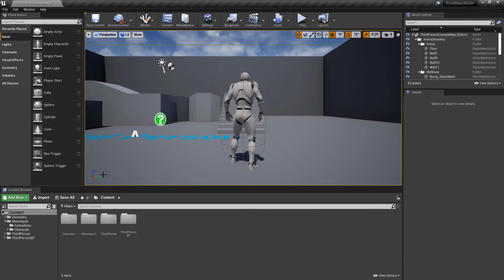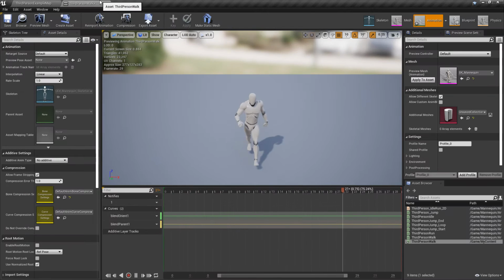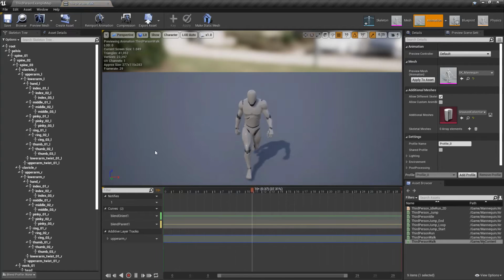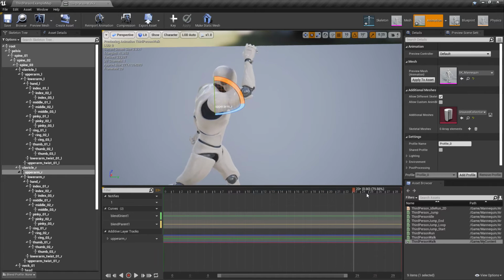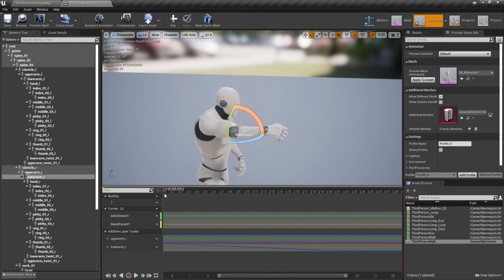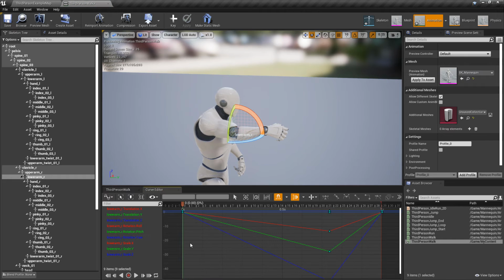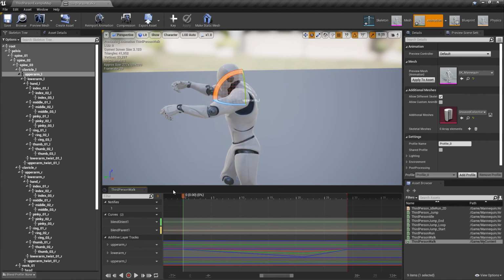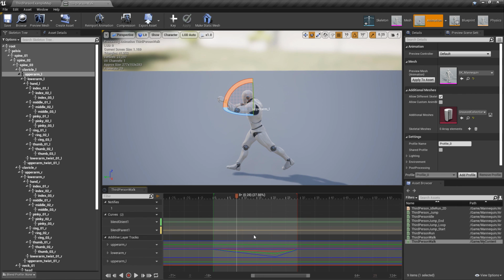Editing The Animations